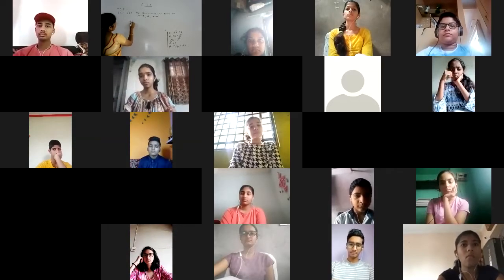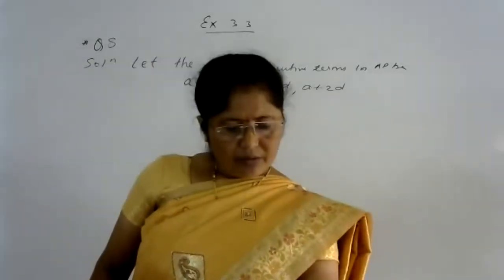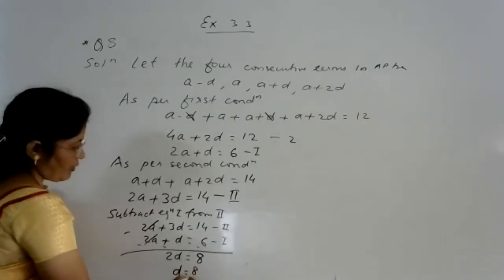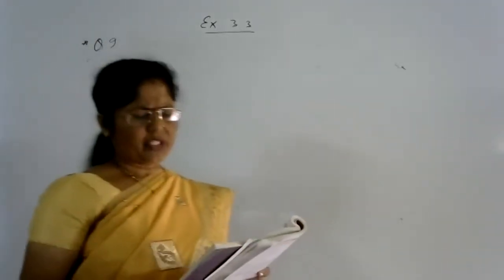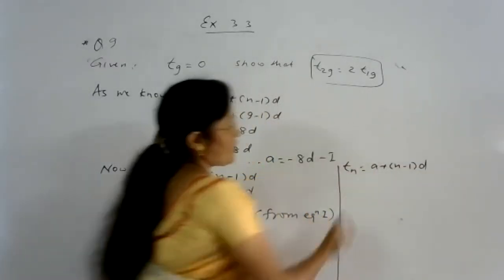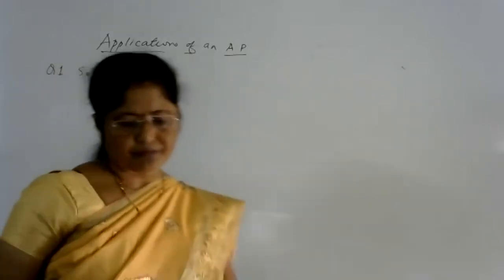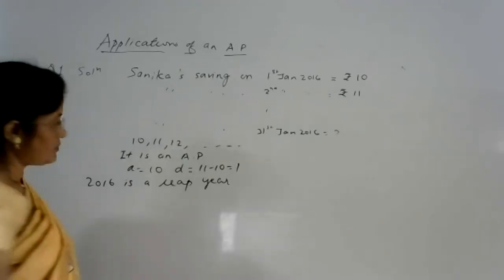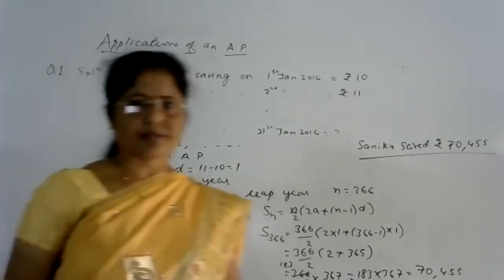Maths Class 10